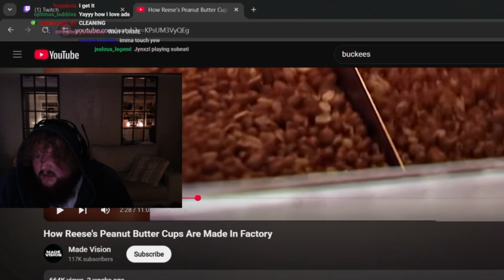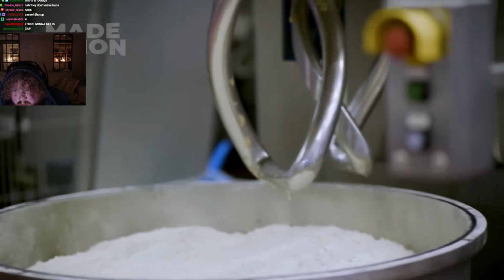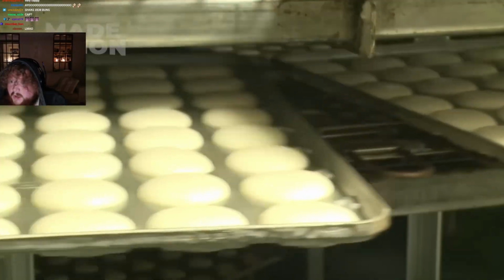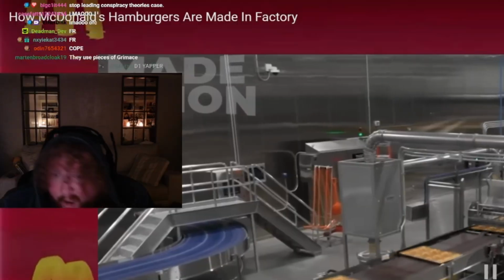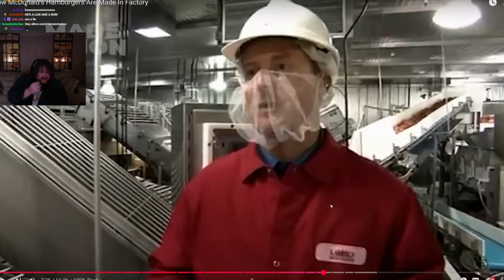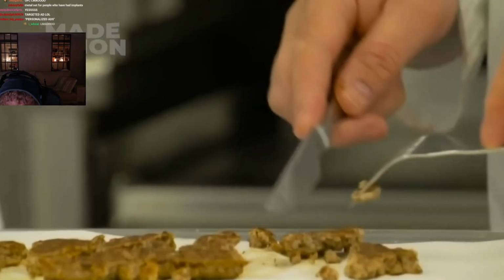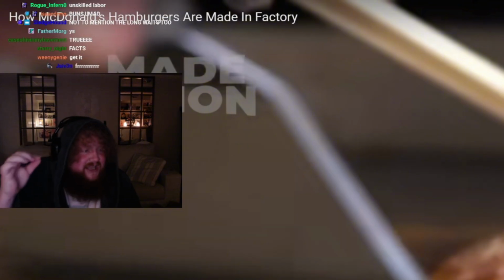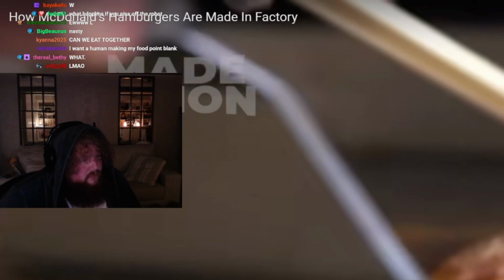CaseOh Watching How MacDonald's Is Made To Explain His "As New" 6 Months Old Burger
This is a CaseOh Fan page, not ran by Case.